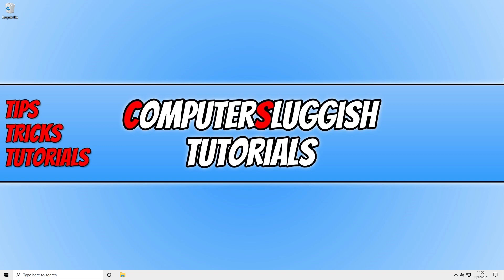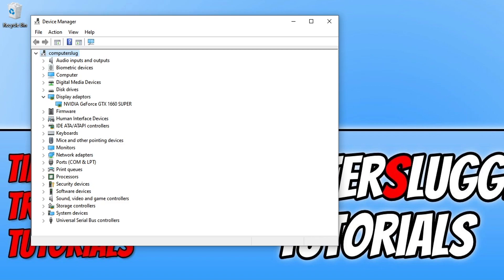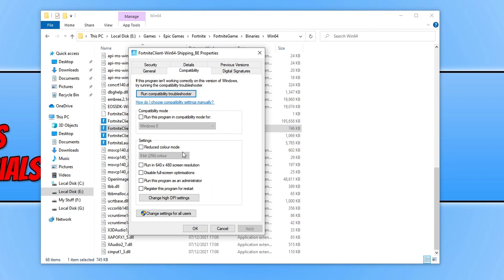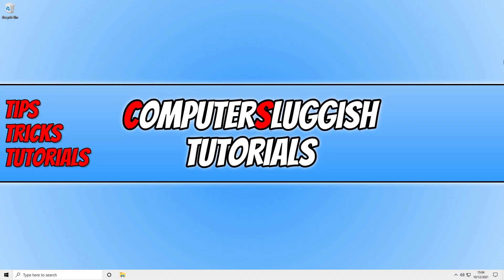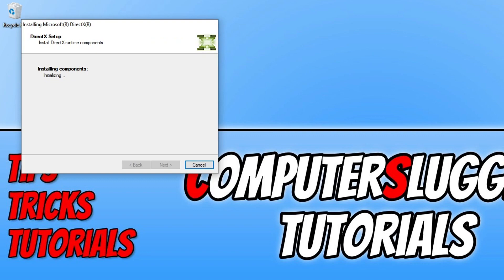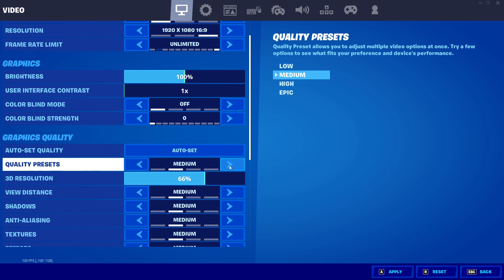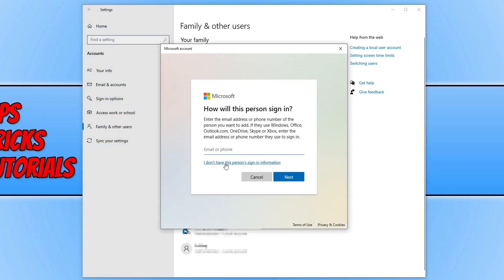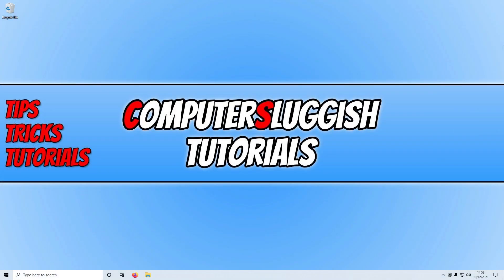How To FIX Fortnite Crashing, Freezing, & Not Launching On PC (2024)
Fix Fortnite Keeps Crashing On PC in 2024

In this video, I will be showing you how to fix problems with Fortnite Chapter 4 crashing, freezing, or not launching on your Windows computer in 2024. There can be a few different reasons why you are running into issues with Fortnite crashing on startup and mid-game and not working, so unfortunately you will need to try each method until one of them fixes Fortnite on your Windows PC or laptop. Fortnite Battle Royale is free to play and really fun, and we are now on Chapter 4 season 1 of the Fortnite game. But there are errors and problems which you can hopefully fix by following the steps in this video.